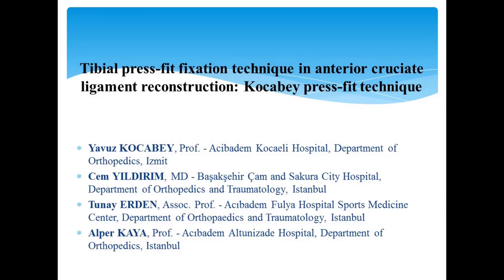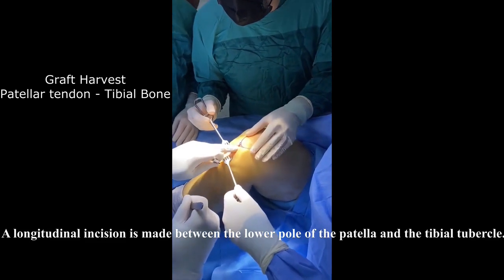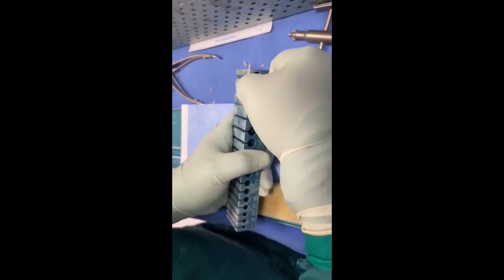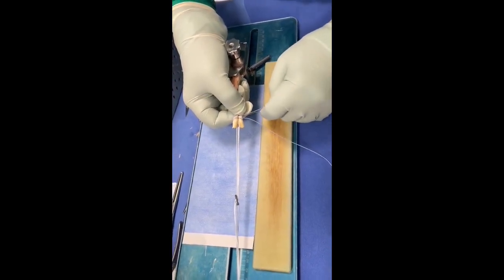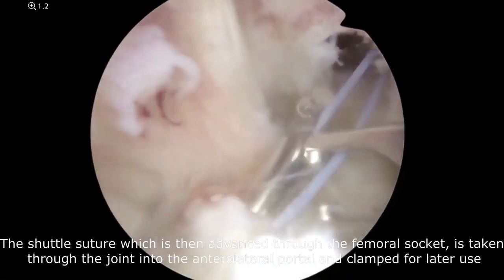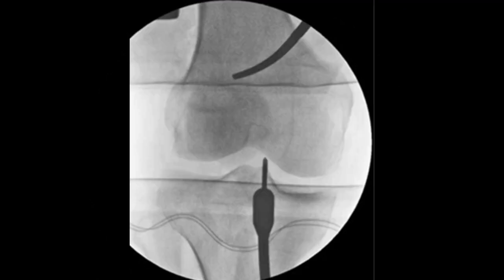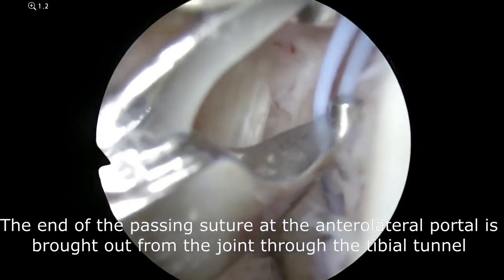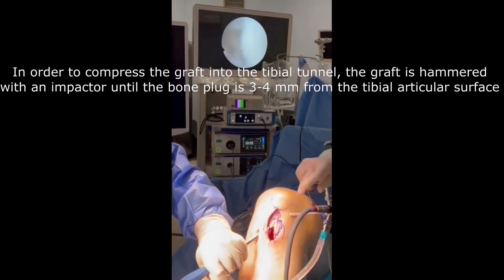Tibial Press Fit Fixation Technique in Anterior Cruciate Ligament Reconstruction